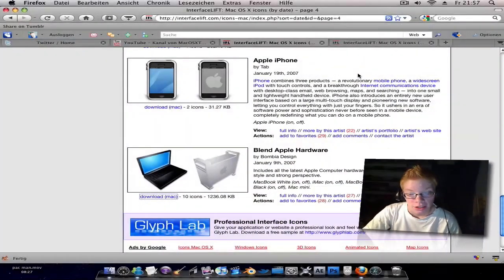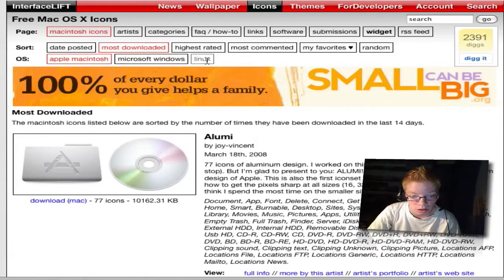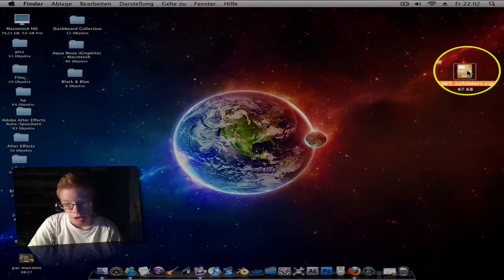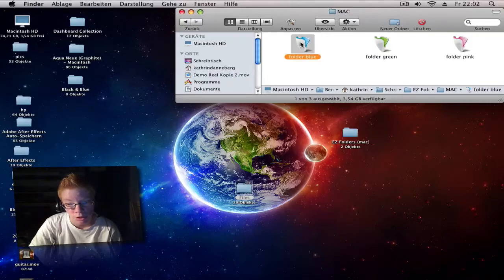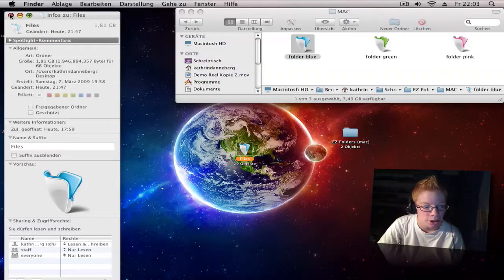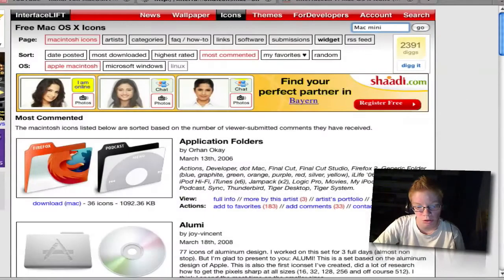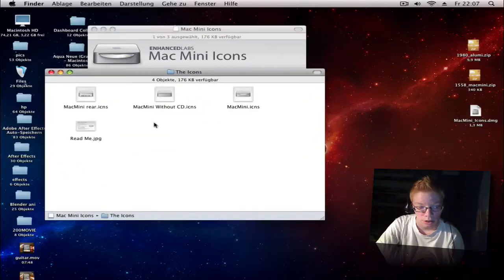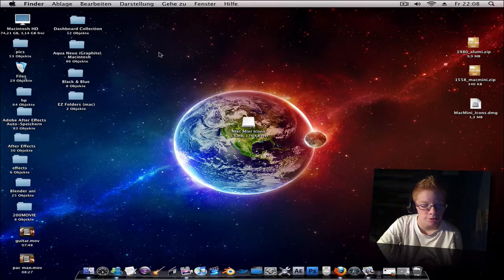How you can change Icons on your Mac!